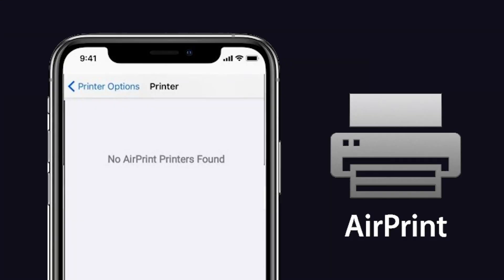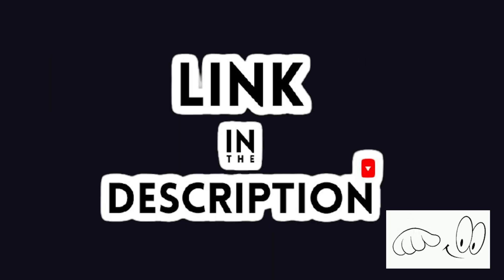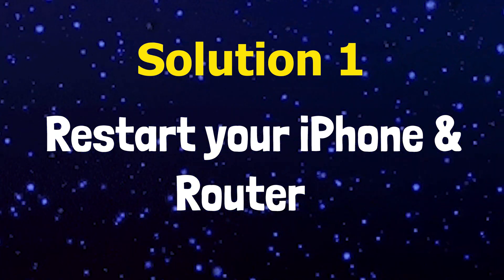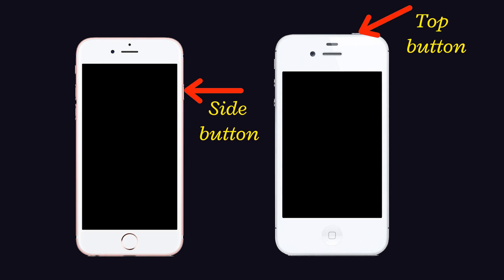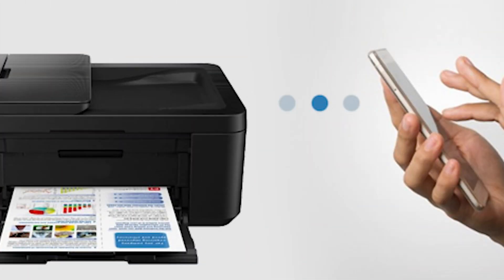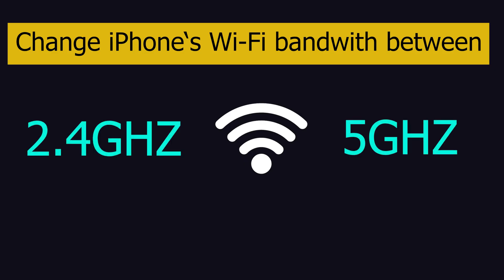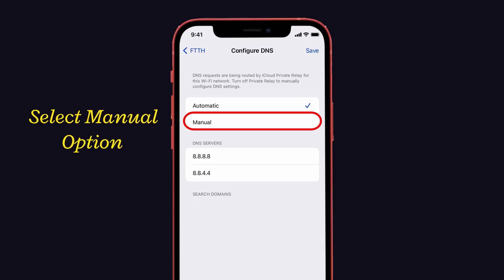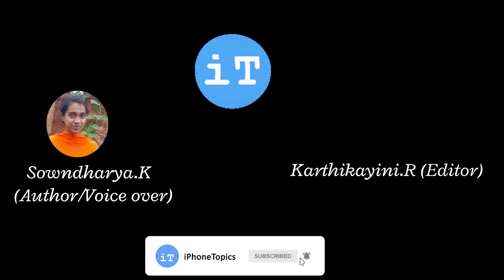Fixed: "No AirPrint Printers Found" Error on iPhone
As you all know about Airprint, it helps to print documents from your iPhone to the printer wirelessly. But suddenly it shows a "No Airprint Printers Found" error on iPhone. So I discussed with one of my friends and he shared some solutions to solve this issue and it works. Now I’m gonna share those same solutions with you.
⏳Timestamp:
0:00  Introduction
0:15   Suggestions
1:07   Solution 1 Restart your iPhone and Router
2:31   Solution 2 connect Private Network
2:46  Solution 3 Change DNS Settings
3:21   Thanks Note